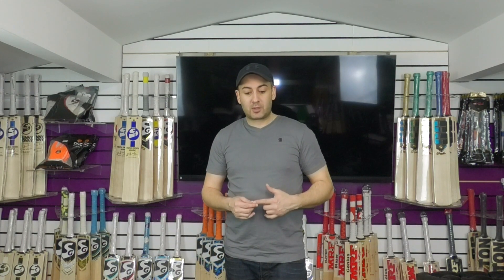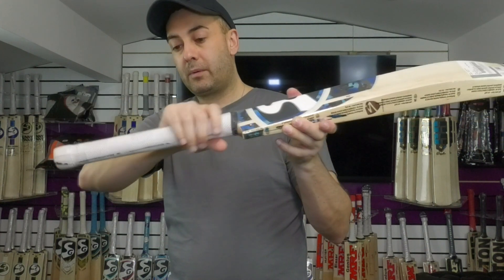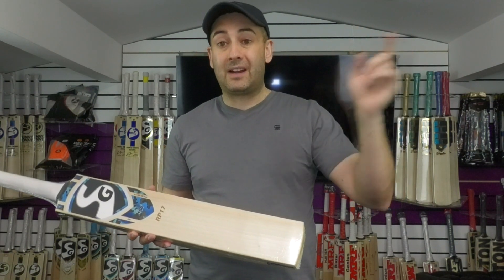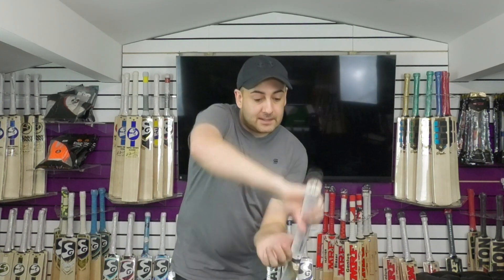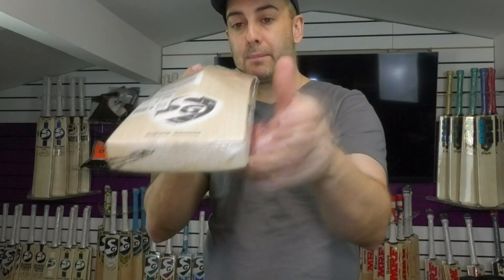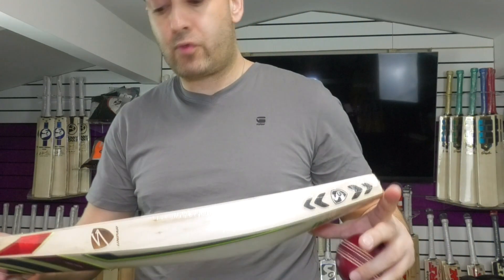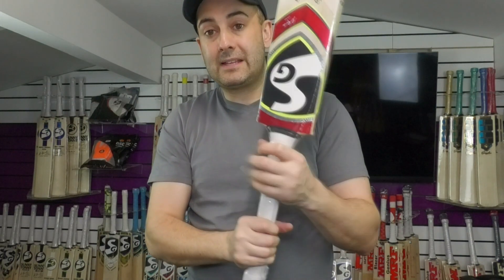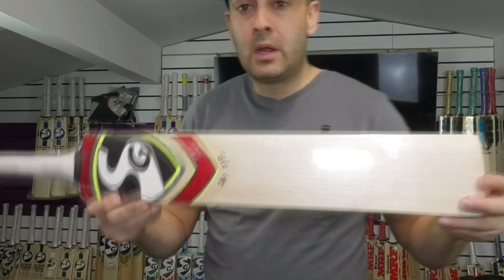SG PRO PLAYERS CRICKET BAT REVIEW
Hi guys it is Hanif from eclipse all sports. I just wanted to bring you a quick video review of the SG Pro players cricket bats that we have in stock.

1. SG RP17 Players cricket bat (Rishabh Pant)

2. SG PS100 players cricket bat  (Prithvi Shaw)

3. SG KLR-1 players cricket bat  (KL Rahul)

4. SG SR210 players cricket bat (Suresh Raina)